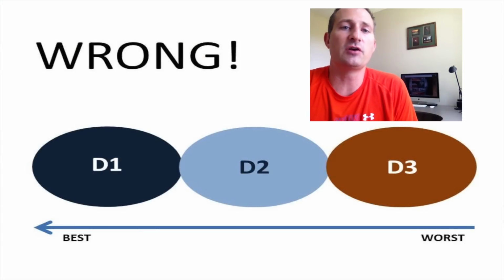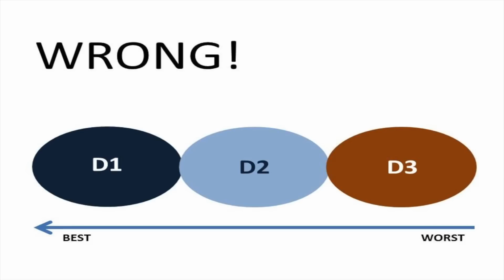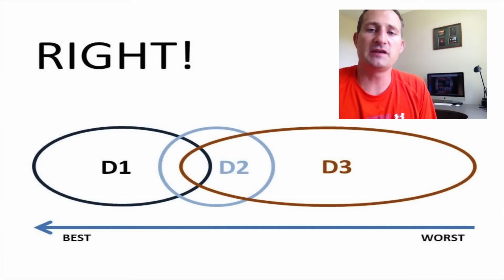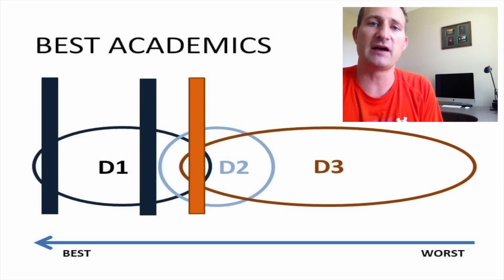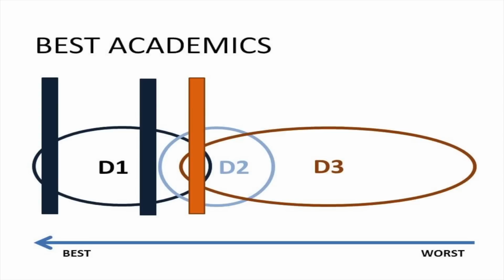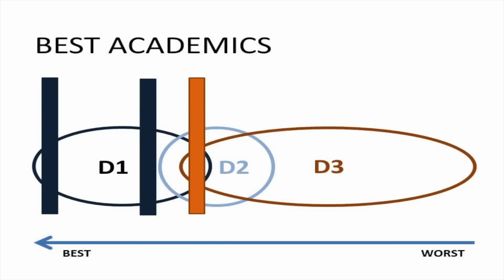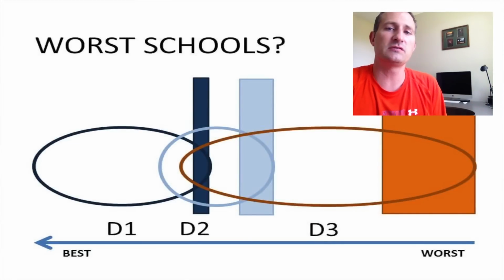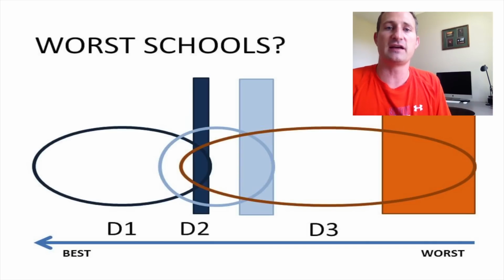What does D1, D2, and D3 really mean?